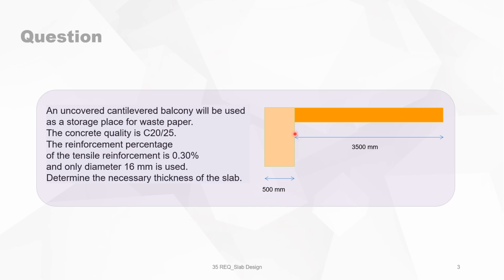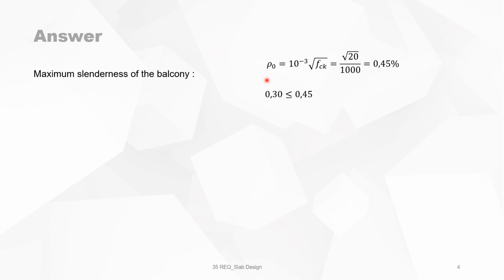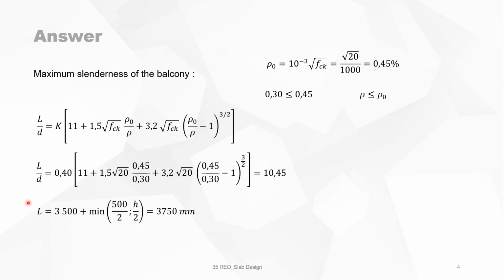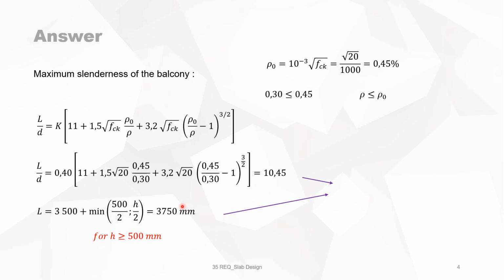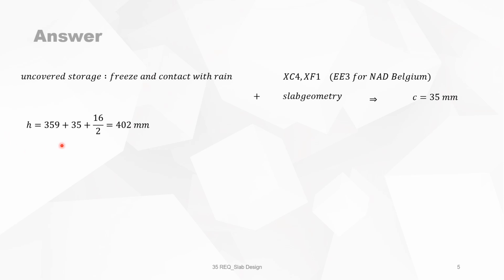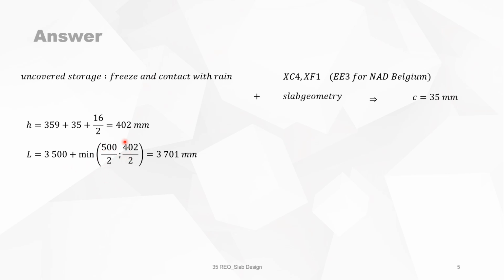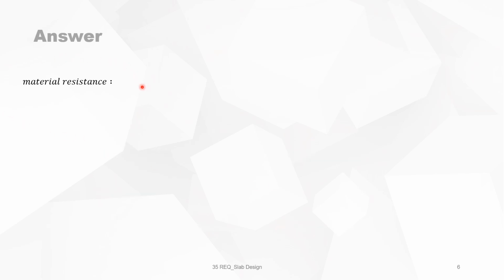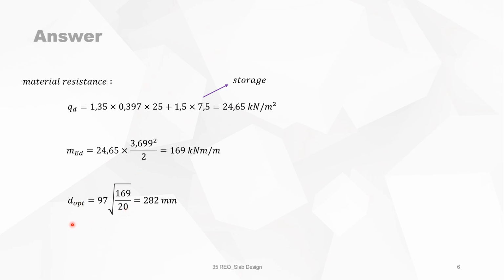35 REQ Slab Design